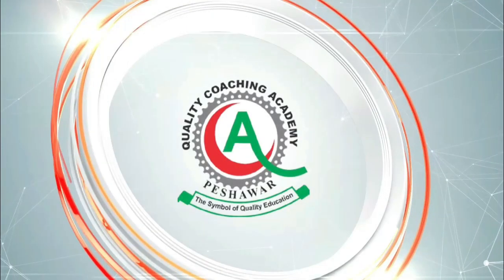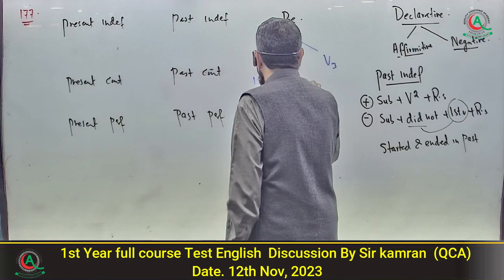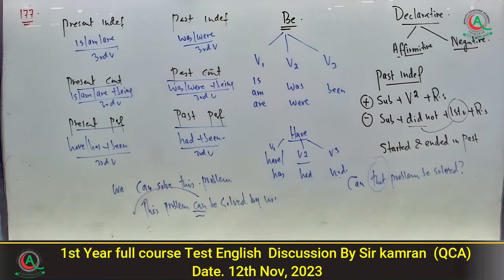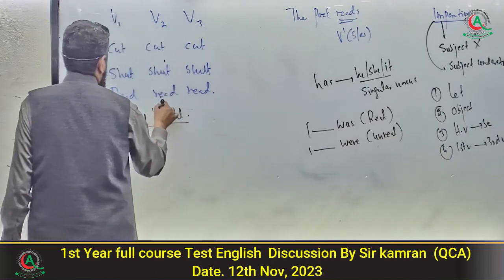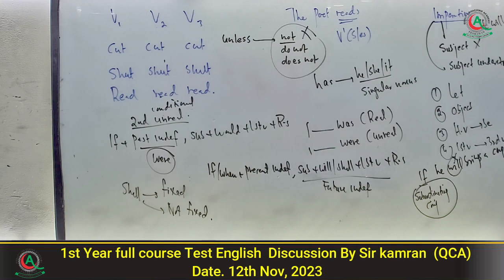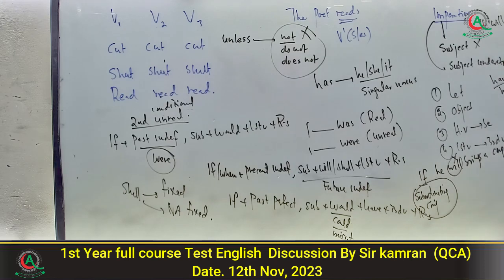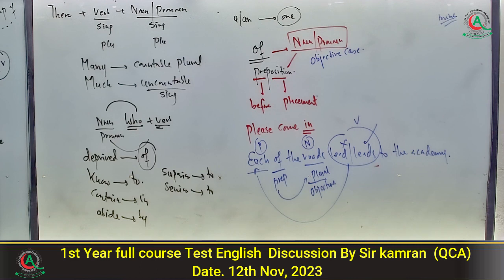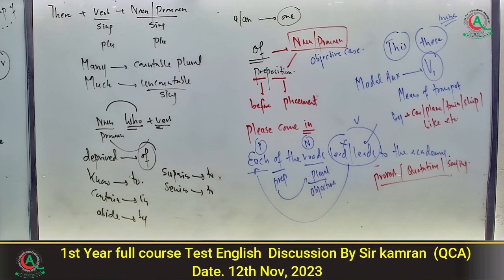1st Year full course Test English Discussion Sir Kamran